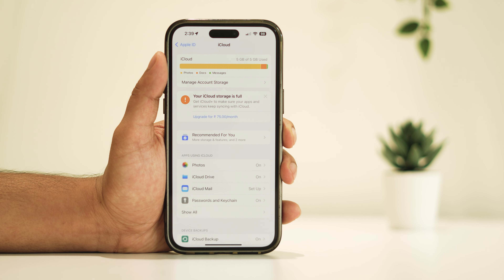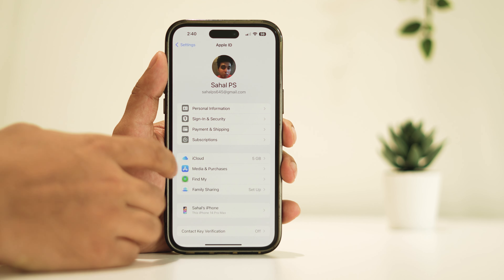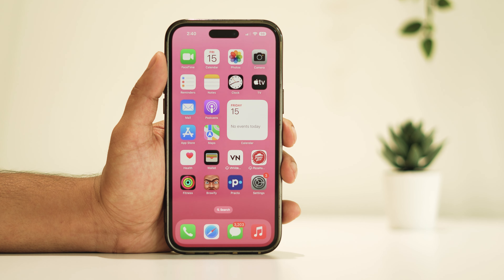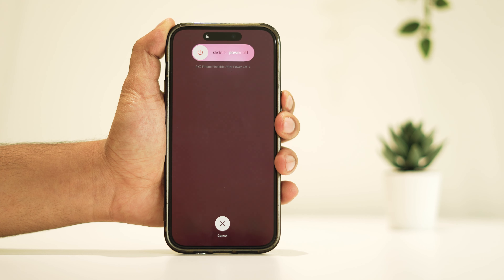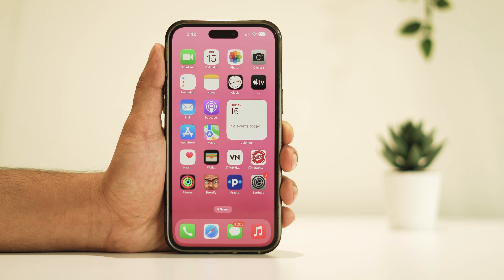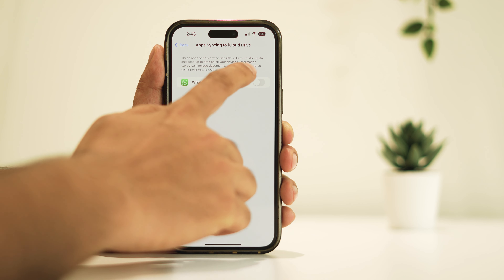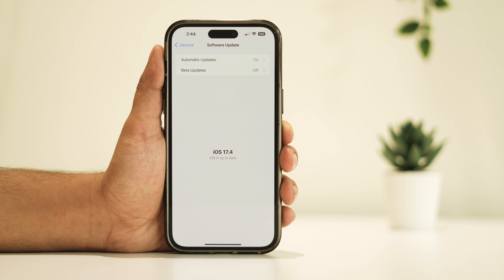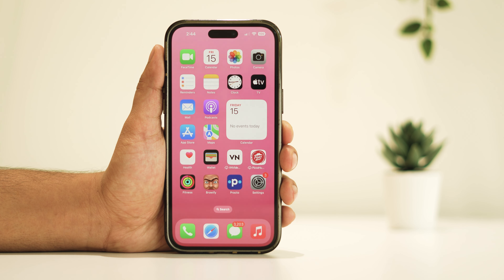How to Fix iCloud Drive taking Up too much Space on iPhone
This Tutorial will guide you through several detailed solutions to fix iCloud Drive taking up too much Space on iPhone.

iCloud drive taking too much iPhone space after iOS update
why is iCloud drive taking up so much space on iPad
iCloud drive taking up space on iPhone WhatsApp
iCloud drive taking up lots of phone storage